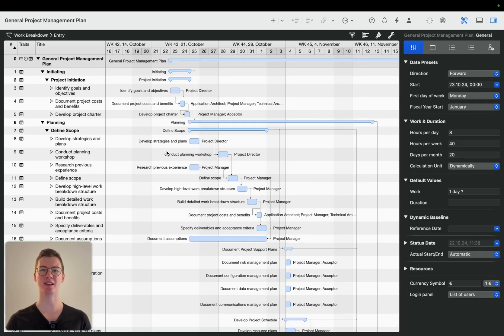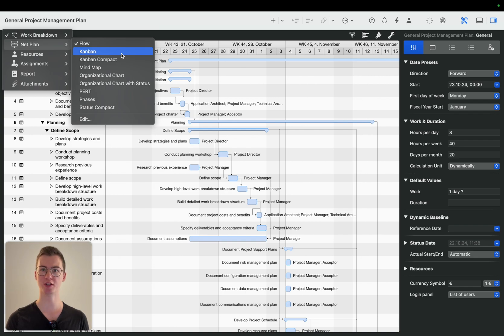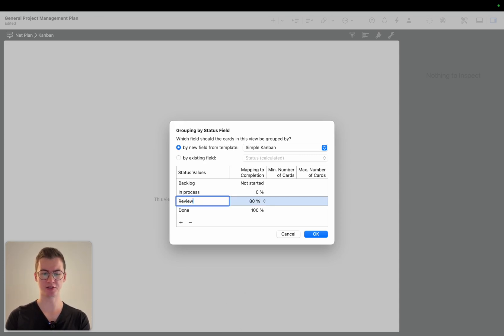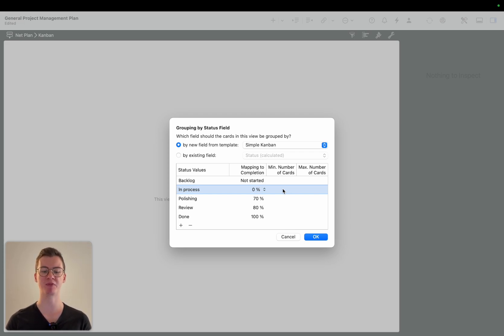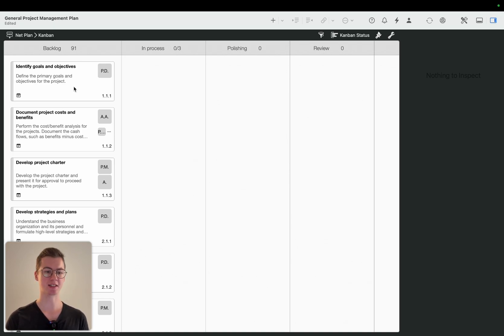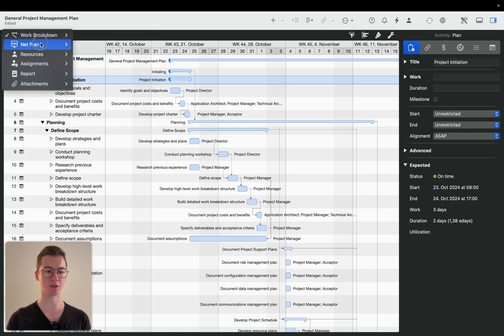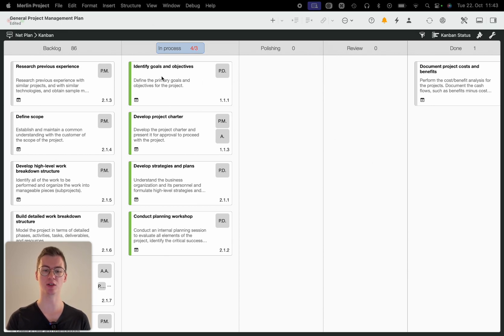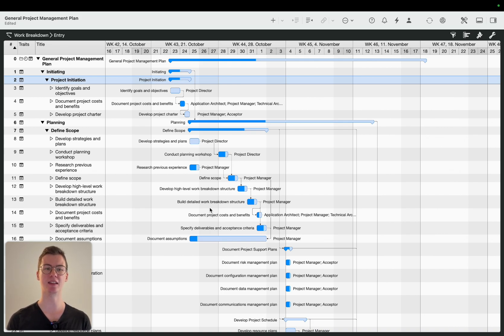Agile Project Management – Merlin Project Learning Path (English)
This video is part of the Merlin Project Onboarding Course.

The Course covers:
- Getting Started with Merlin Project
- Project Creation
- Formatting
- Controlling
- Reporting
- Multi Project Management
- Collaboration